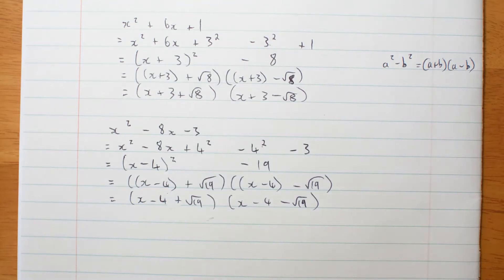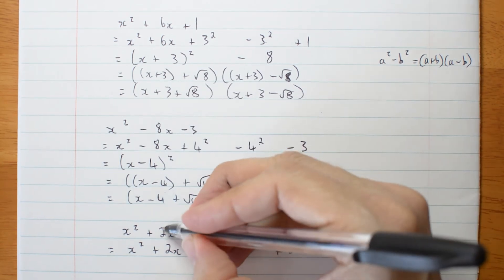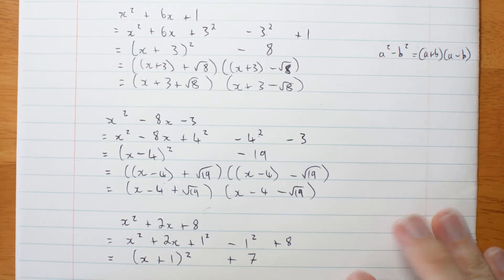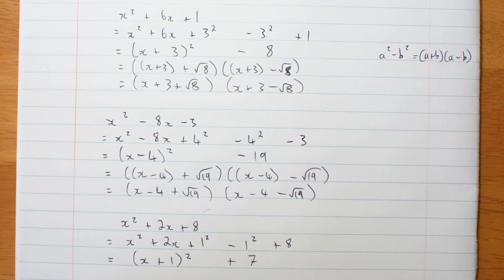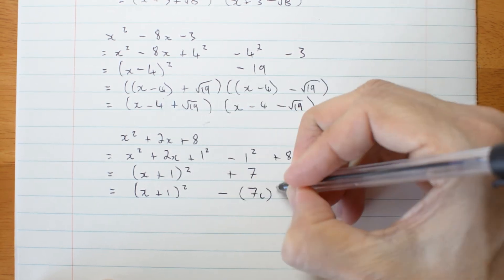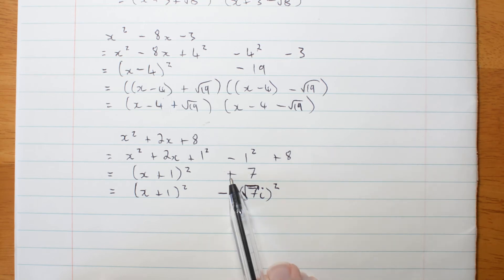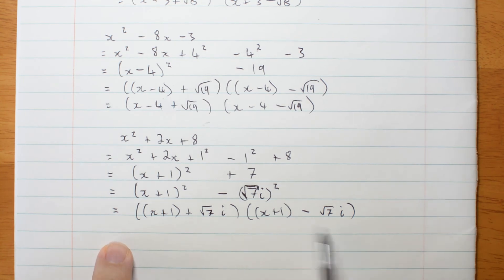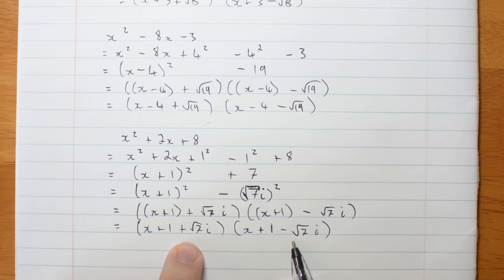2 Completing the square using complex numbers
How to factorise a quadratic by completing the square, when the normal process gives you a sum (instead of a difference) of squares.: use complex numbers.